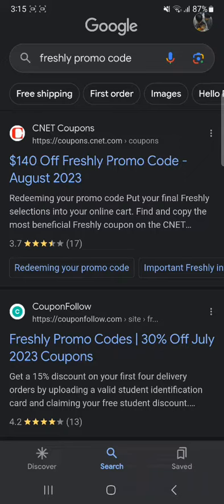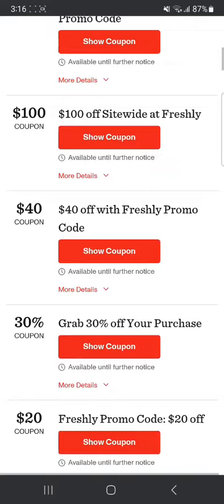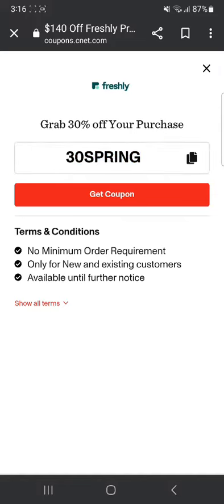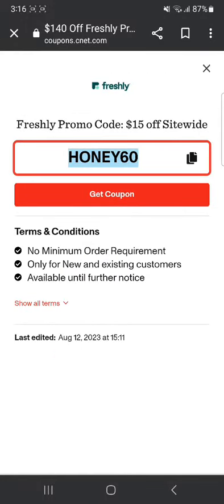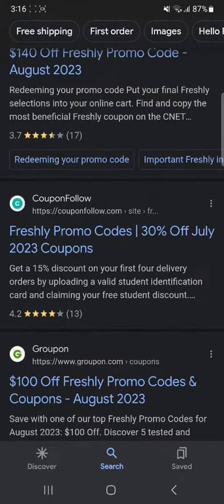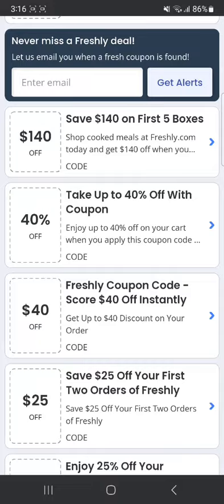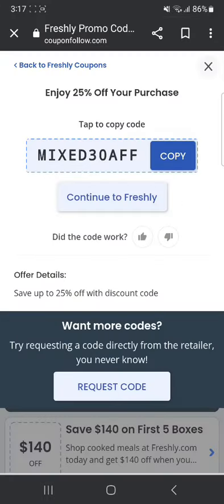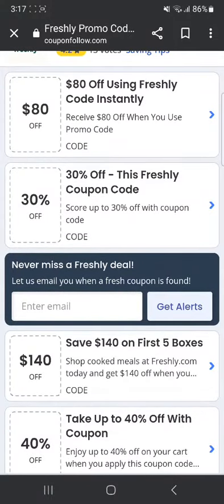Freshly Promo Code (Best Freshly Promo Code)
Freshly Promo Code (Freshly Promo Code)
In this video I show you Freshly Promo Code (Freshly Promo Code)